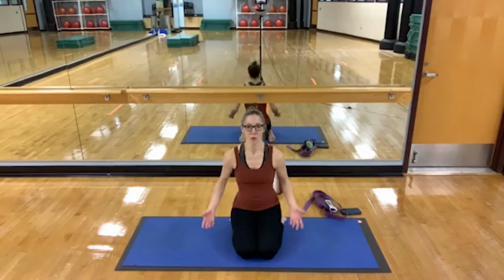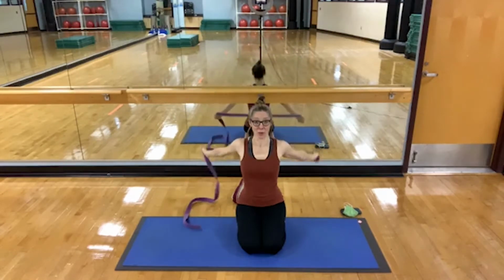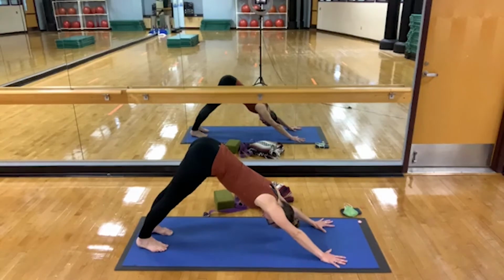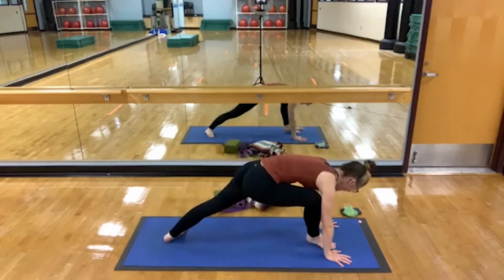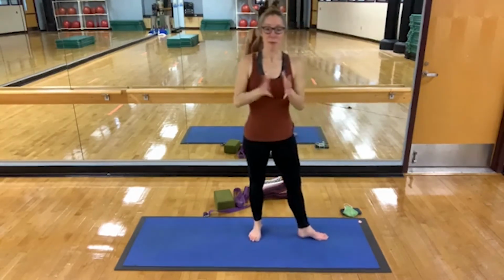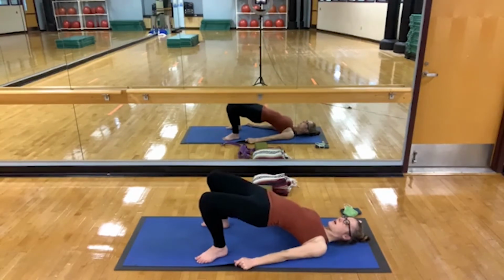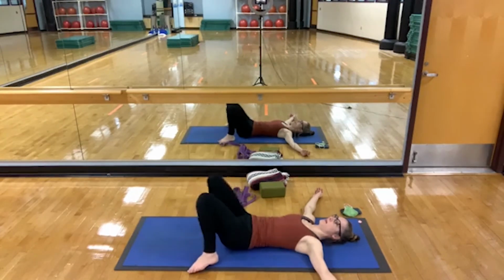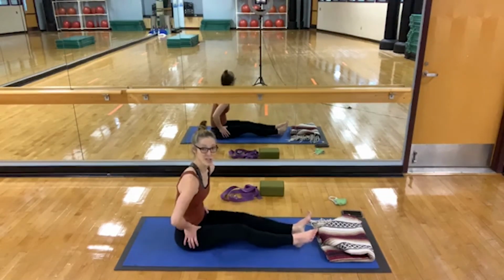55min Yoga with Kara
Are you a Baptist Milestone member? Join our Members-Only Facebook group!